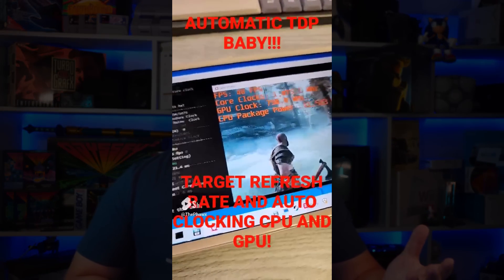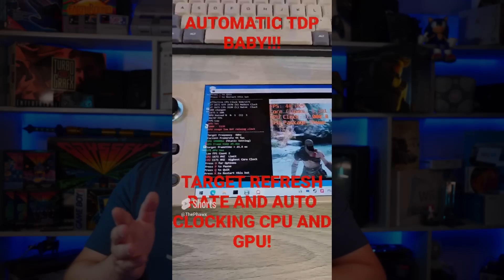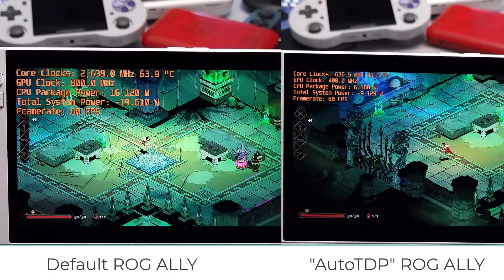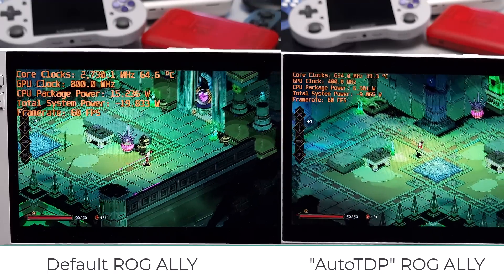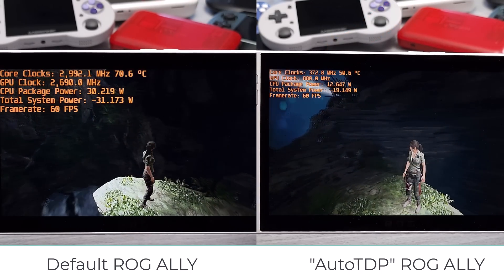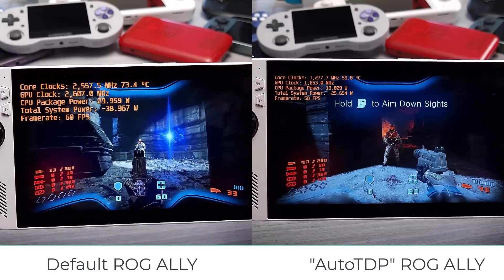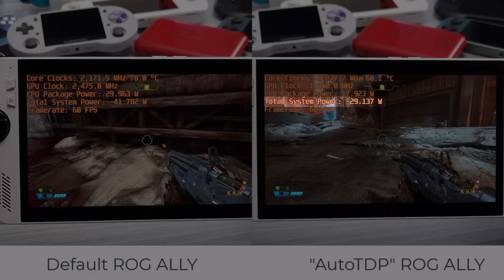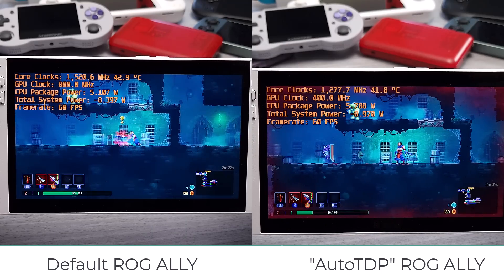OPTIMIZE CLOCKS On ASUS ROG ALLY - Extracting MAXIMUM PERFORMANCE At LOW TDP!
Chapters

00:00 - WTF is AutoTDP?
03:00 - Hades Default vs AutoTDP
03:54 - Shadow of the Tomb Raider Default vs AutoTDP
04:23 - Prodeus Default vs AutoTDP Static CPU Dynamic GPU clocks
05:26 - DOOM Eternal Default vs AutoTDP Static CPU Dynamic GPU clocks
06:16 - Deadcells Default vs AutoTDP